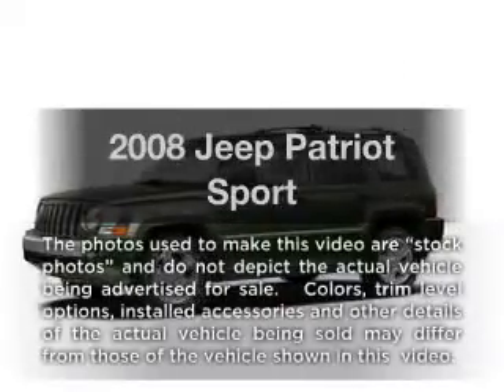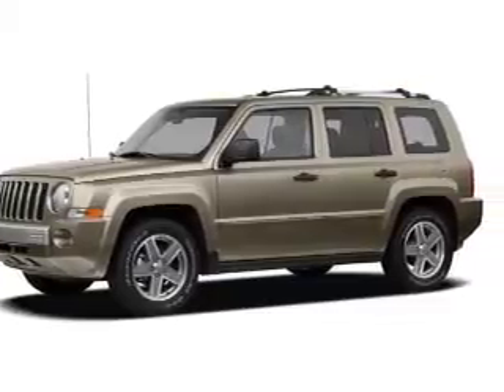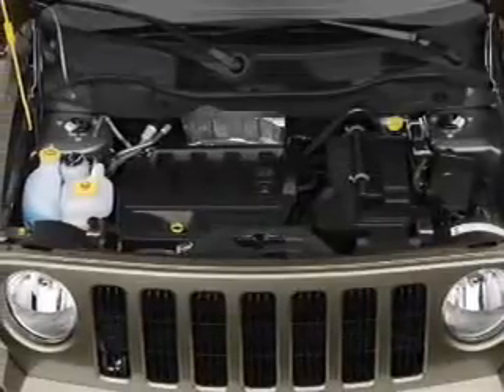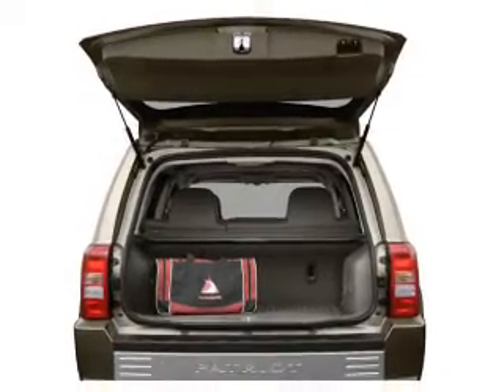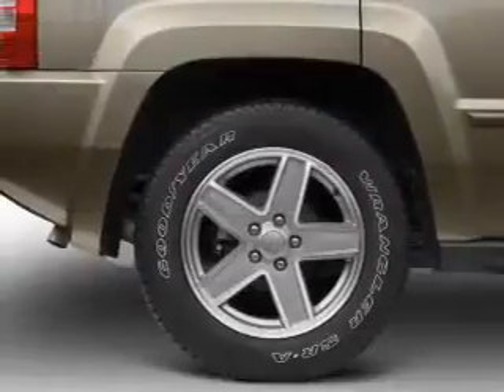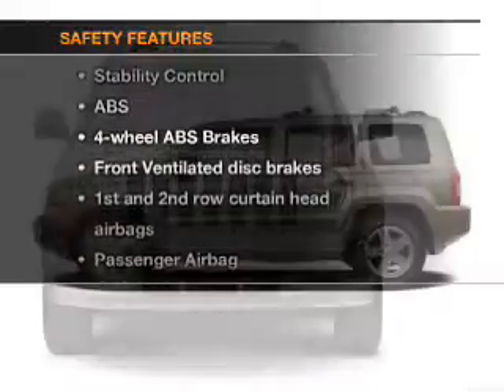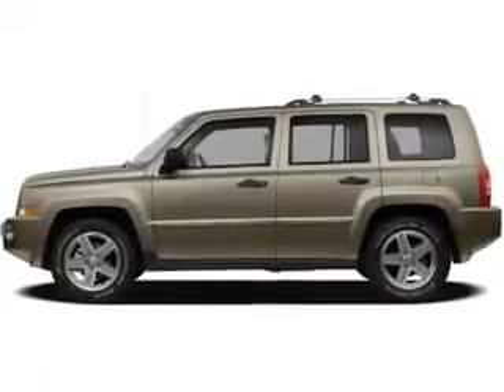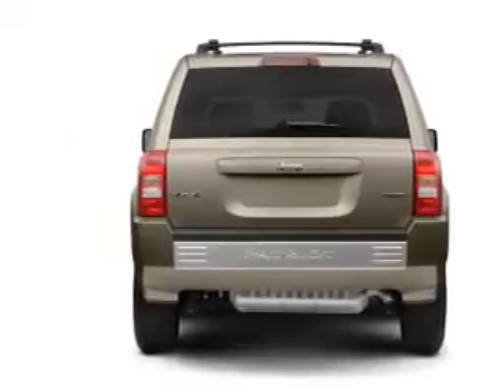2008 Jeep Patriot - CHESHIRE MA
Year: 2008
Make: Jeep
Model: Patriot
Trim: Sport
Engine: 2.4 liter inline 4 cylinder 16 valve
Transmission: Automatic
Color: Jeep Green Metallic
Mileage: 104137
Address:
452 S State Rd